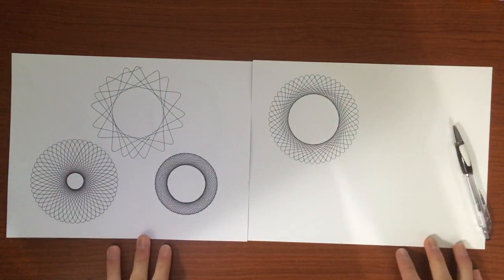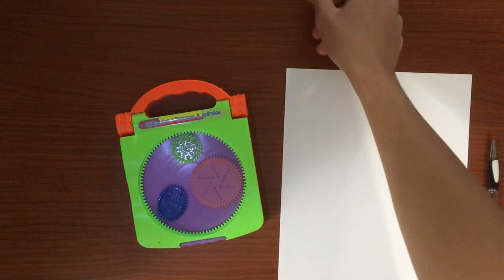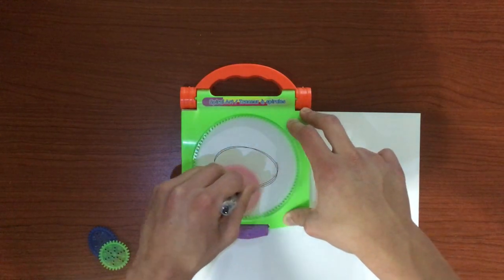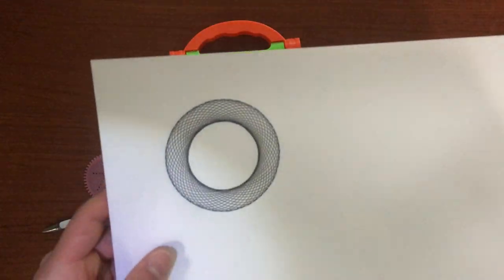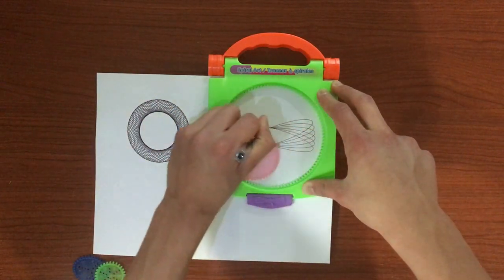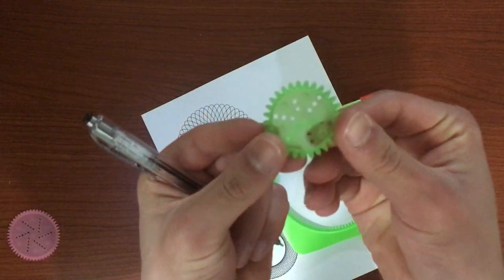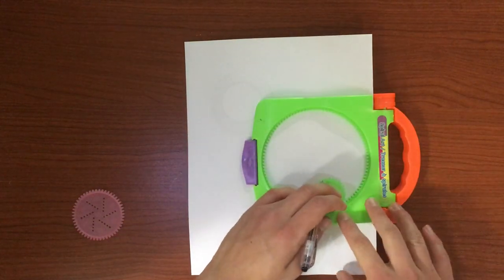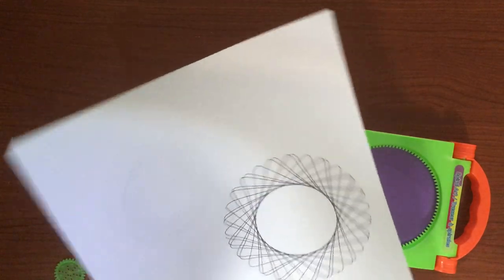Making Spiral Art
In this video, I will be showing you how to make spiral art and giving you a few pointers to make it look great. I apologize for not uploading yesterday, as the video didn't upload due to a slow wifi connection.